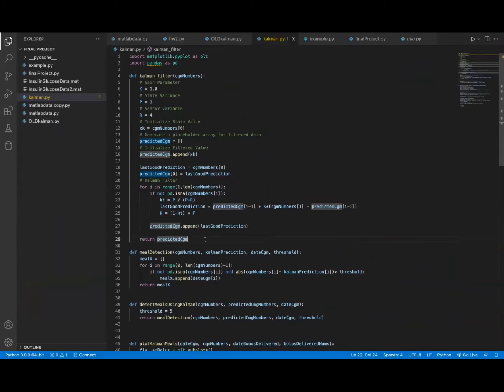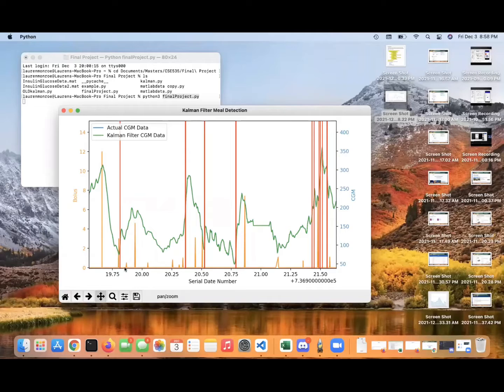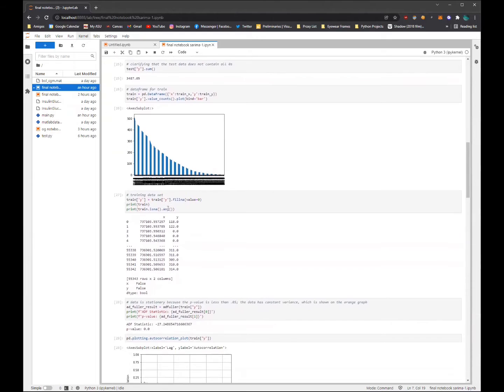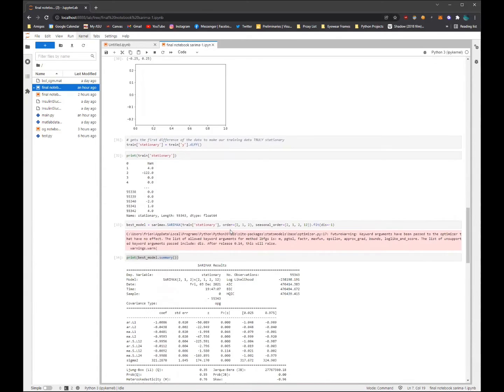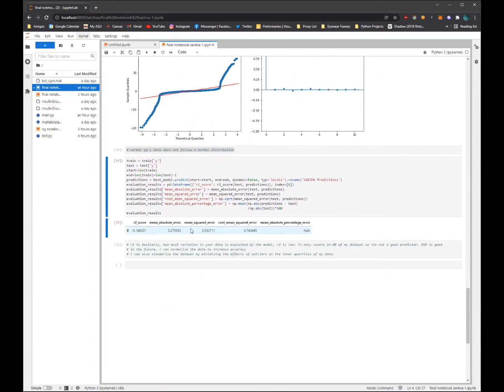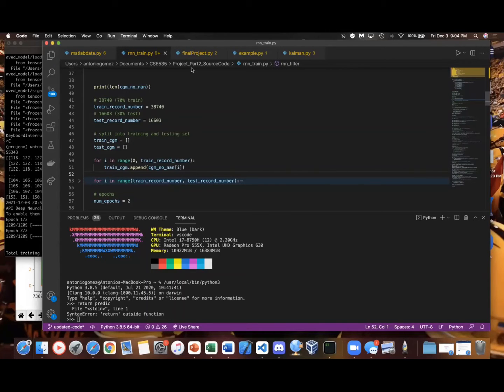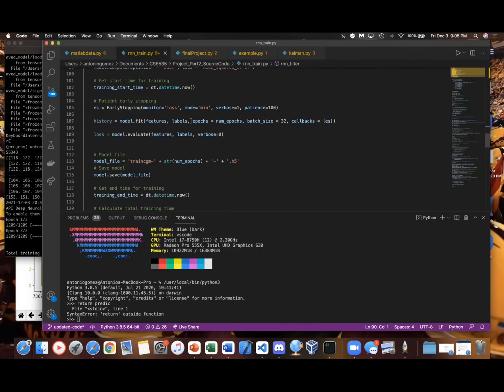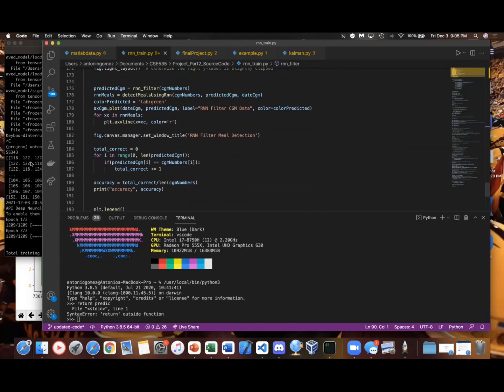CSE 535: CGM Prediction Project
The members of this project are:
Odelia Chaudhary
Antonio Gomez
Lauren Monroe
Brian Nguyen

(Group 1)